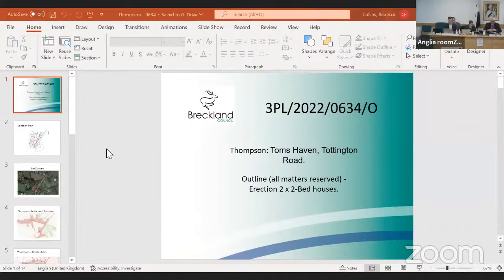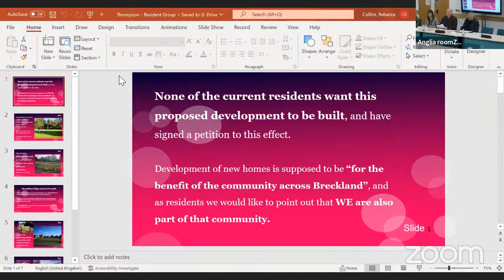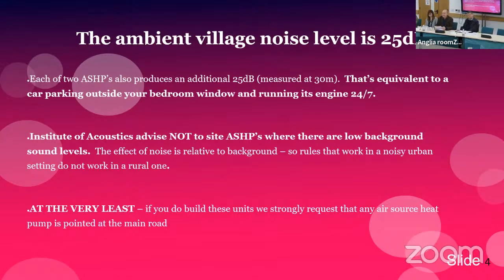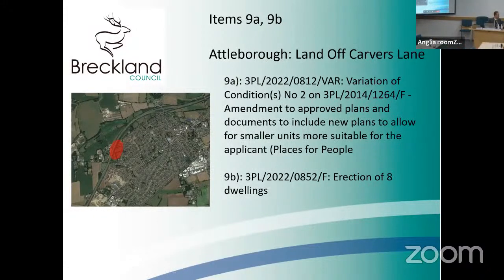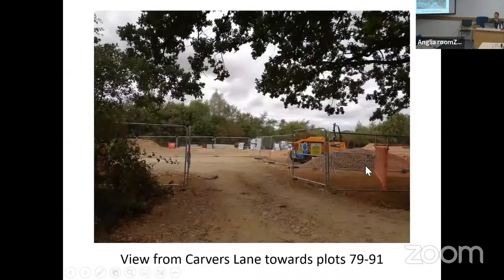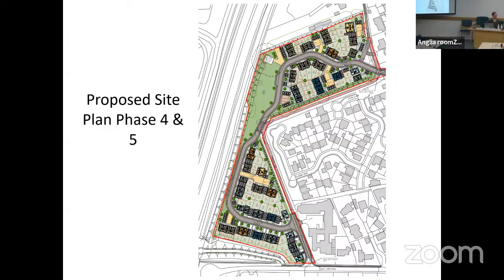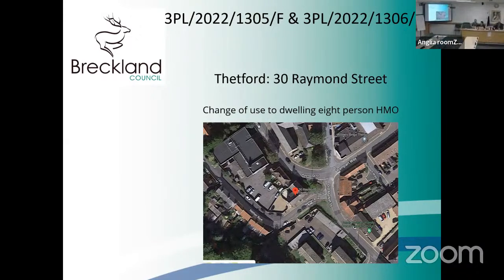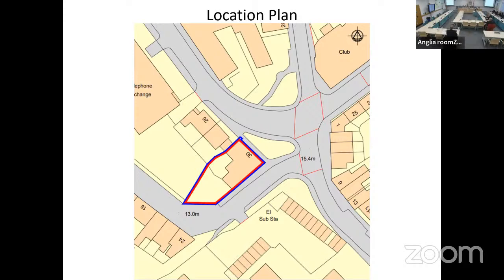Planning Committee - 17 Jan 2023 - Part 2